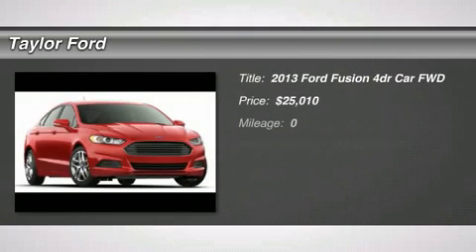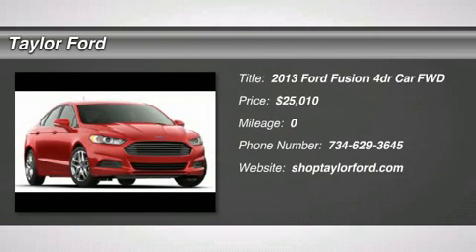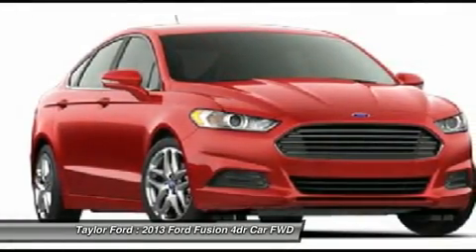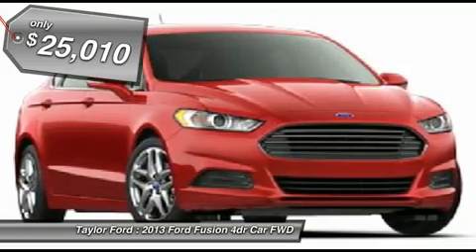2013 FORD FUSION Taylor, MI IP-147955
2013 FORD FUSION Taylor, MI
Stock# IP-147955